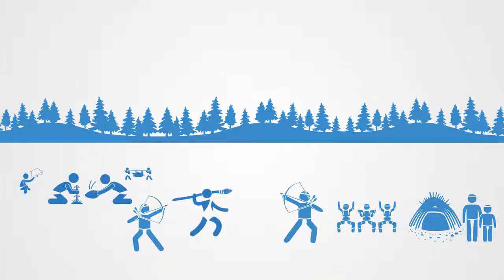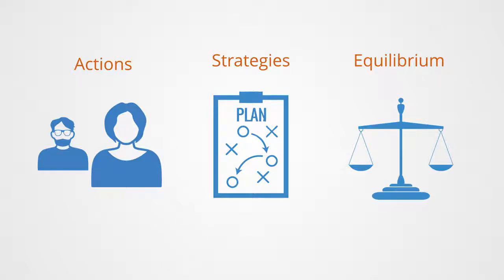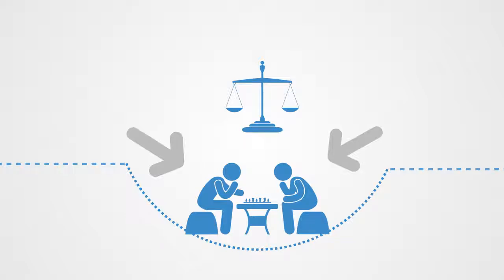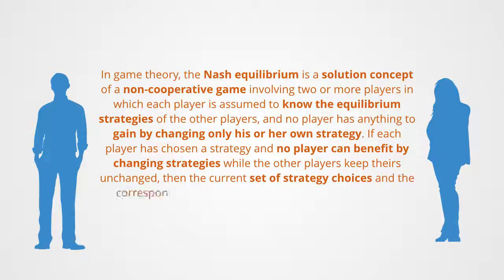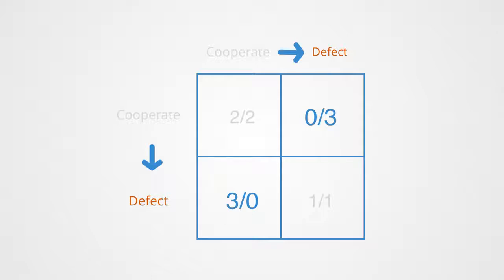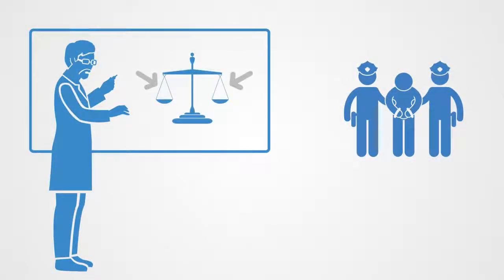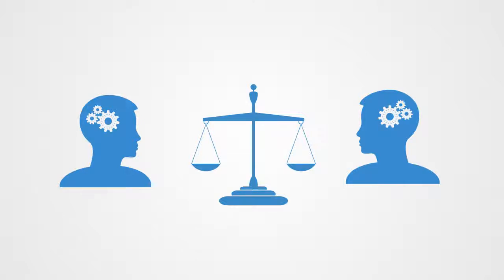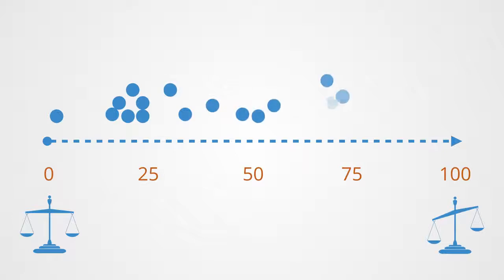Non Cooperative Games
In game theory, a primary distinction is made between those game structures that are cooperative and those that are non-cooperative. As we will see the fundamental dynamics surrounding the whole game are altered as we go from games whose structure is innately competitive to those games where cooperation is the default position.